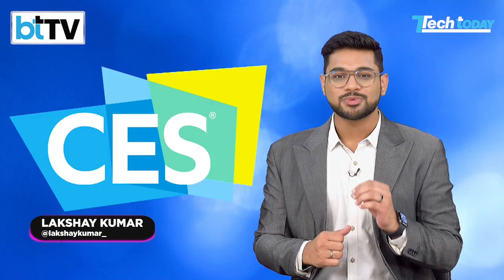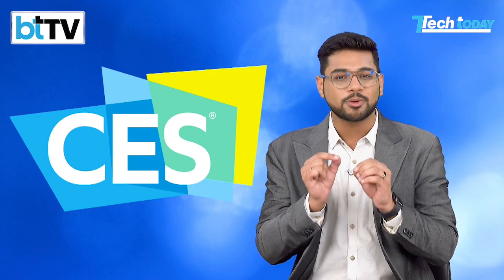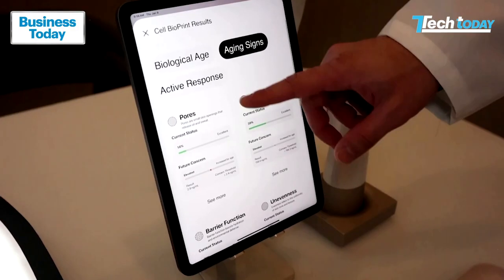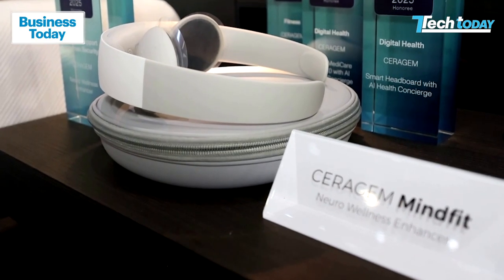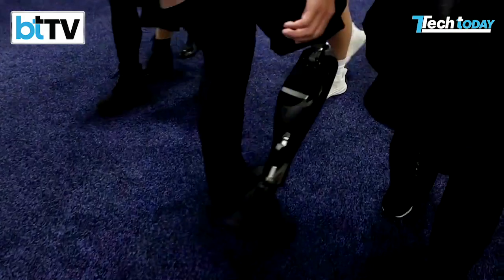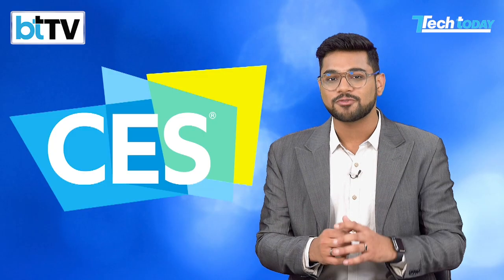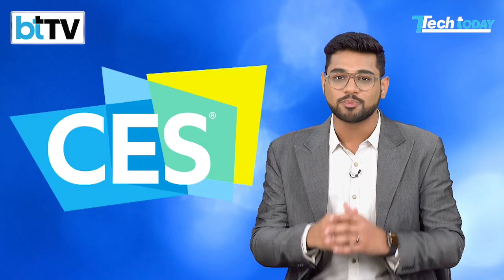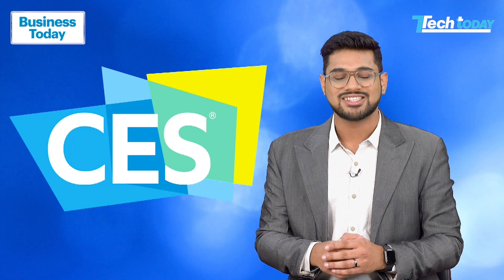CES 2025: How Tech Is Changing Health And Fitness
At CES 2025, there are big innovations being showcased in the health and fitness segment. From a prosthetic knee with muscles to a headband that can cure depression, CES 2025 showcased some unique tech. Watch this video to learn more about this.